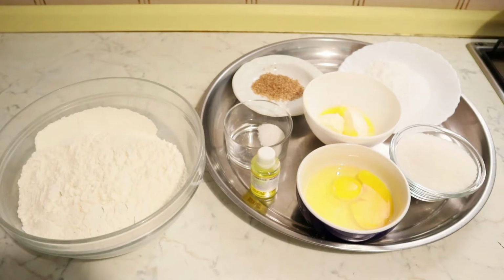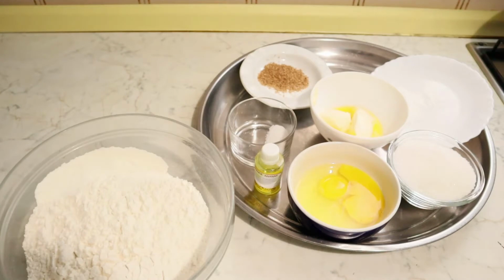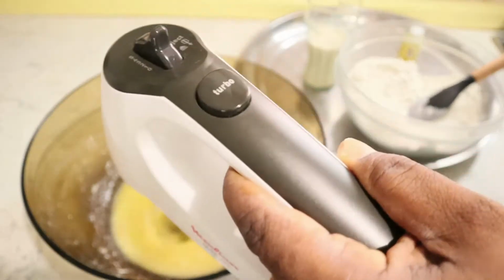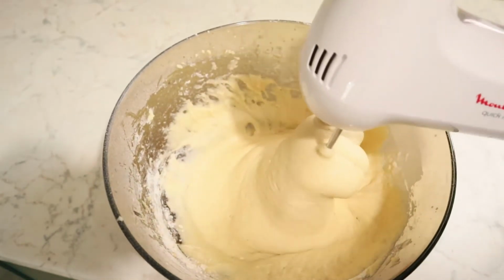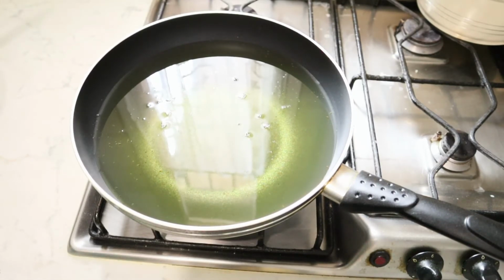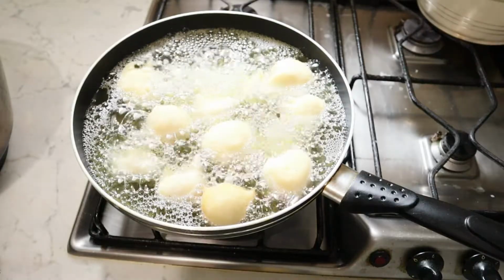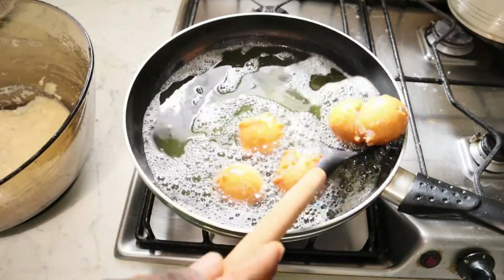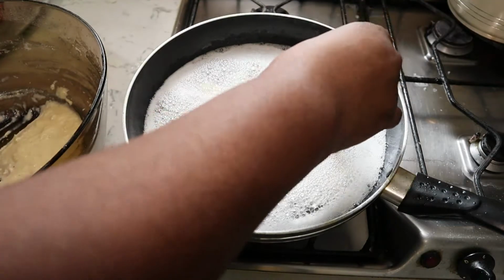MY SWEET AND YUMMY DOUGHNUT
Hello guys, hope you all are doing so well, In todays video we are making our sweet and yummy dough nut, so if you are interested in the video please sit back and enjoy. and please subscribe, share and give the video a thumbs up.